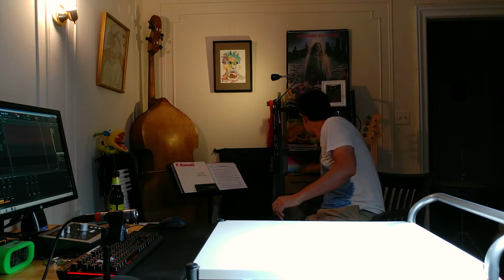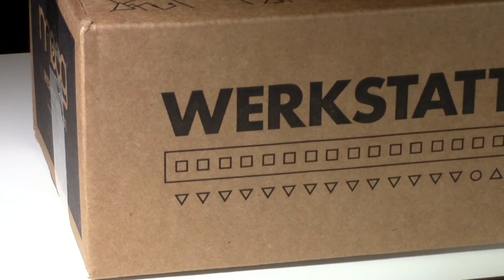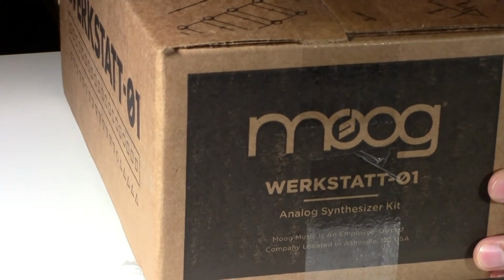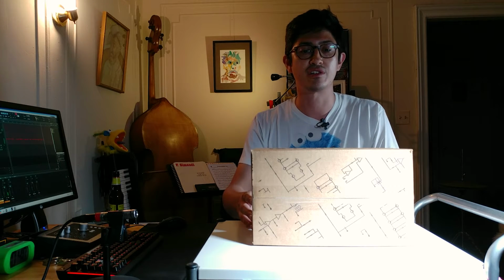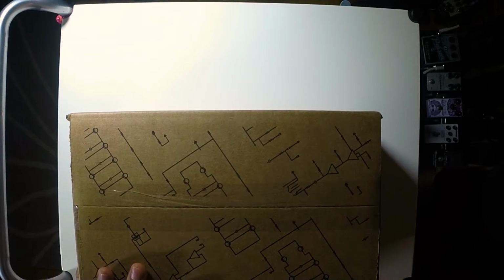Building a Moog Werkstatt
What happens when I purchase a Moog Werkstatt-01?  Maybe the same thing that happens to everybody.

I don't mention it in the video, but I used the CV expander doohickey (sold separately) to connect an Arturia Keystep.  Since shooting the video, I've started a eurorack system, and the Werkstatt plays pretty well with it.